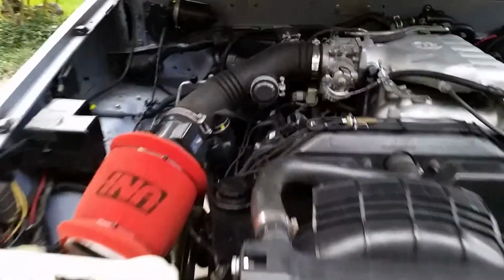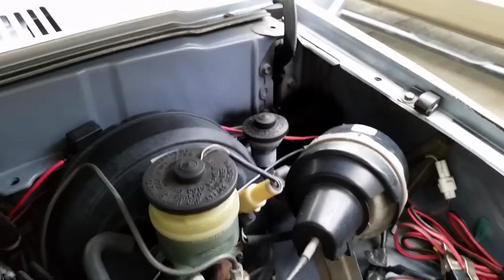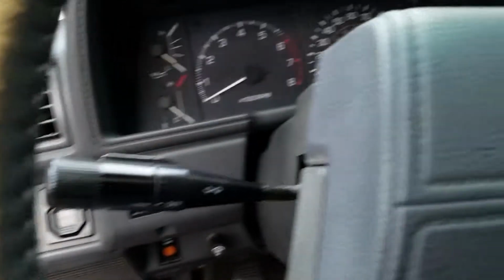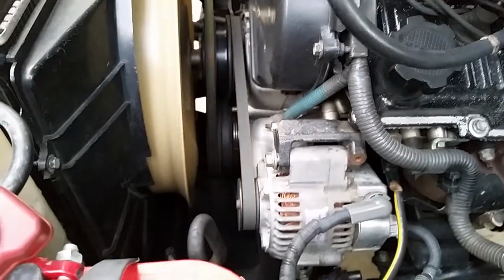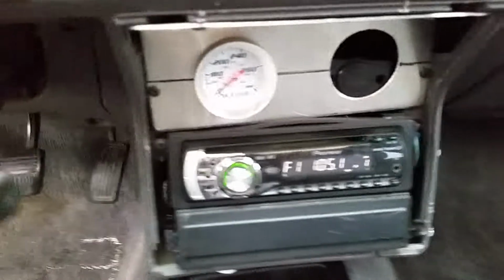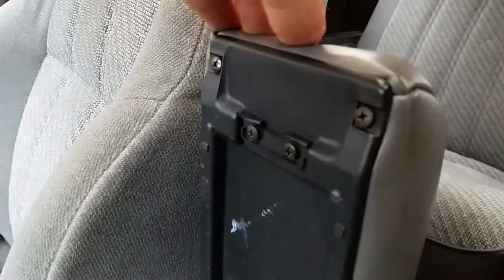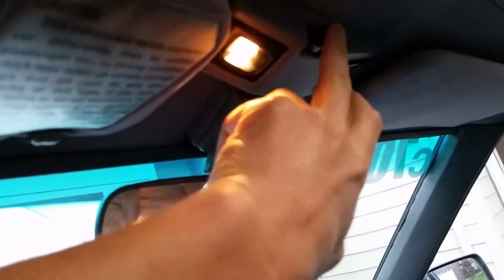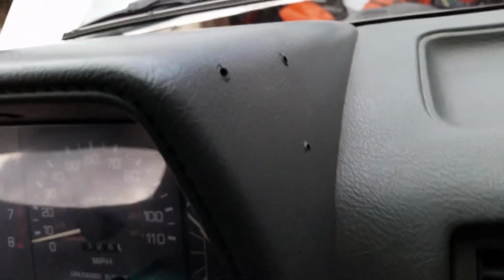88 Toyota 4 runner da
Here she is